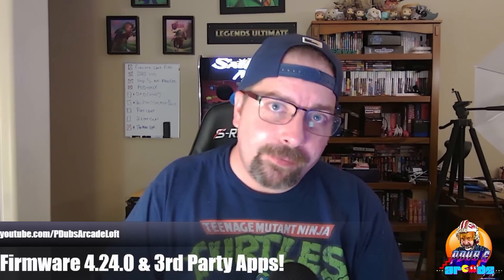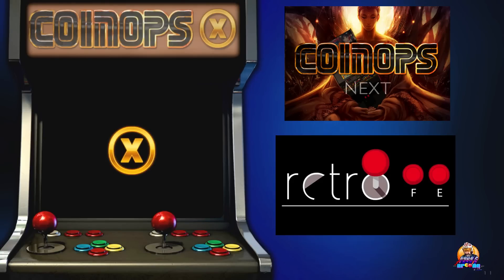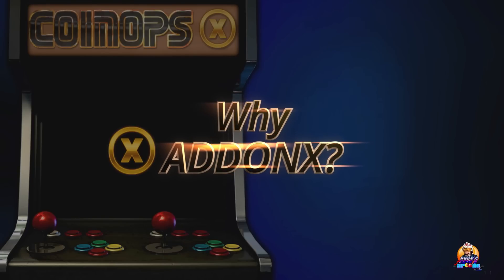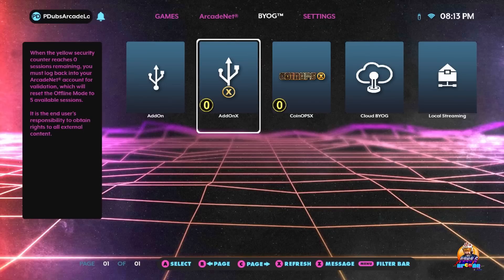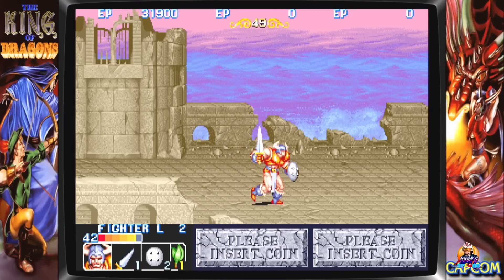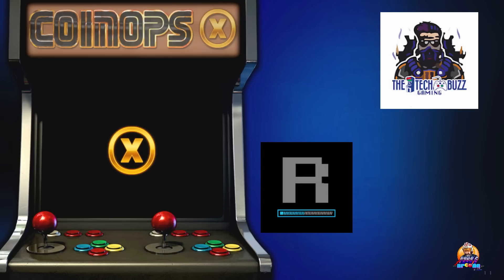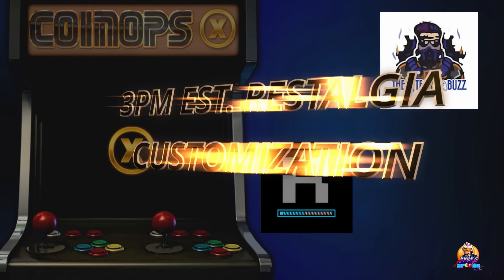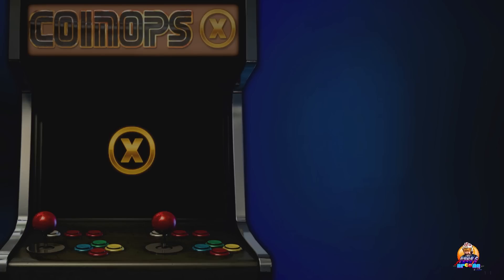What is CoinOpsX? CoinOps on USB on the AtGames Legends Ultimate!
It truly is the spirit of collaboration!  AtGames utilizing their innovative AddOnX Technology will now be bringing 3rd Party Developer Software and Applications onto their Platform!  The very first of these Third Party Applications will be none other than CoinOpsX...developed by the good folks over on the CoinOps Discord Channel!

In order to use CoinOpsX you must be on the latest Firmware 4.24.0 and above.  For this video I introduce you to CoinOpsX and also discuss what does this mean for the AtGames Legends Ultimate Ecosystem, and how will third party applications be supported?

Continuing in the same spirit of collaboration myself and two of my good friends and fellow Content Creators Restalgia and The Tech Buzz will all release videos today at specific times to get you up to speed on CoinOpsX.

Are you a 3rd Party Developer?  Do you want to see if your Audio, Video, Media, Game, Gaming, or Accessory can be compatible with the AtGames Legends Ultimate?  Send email inquiry to:

9AM EST - WHAT IS COINOPSX AND 3RD PARTY APPS ON THE LEGENDS?

***once the firmware goes live I'll update the video description with more links/release notes***